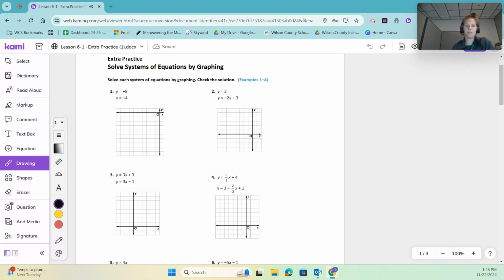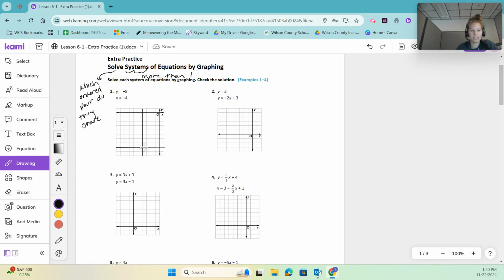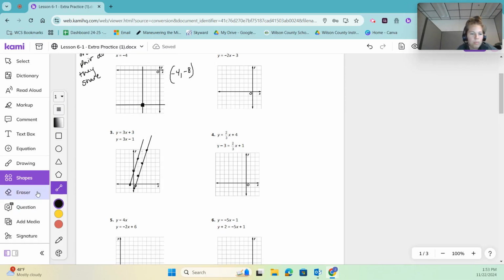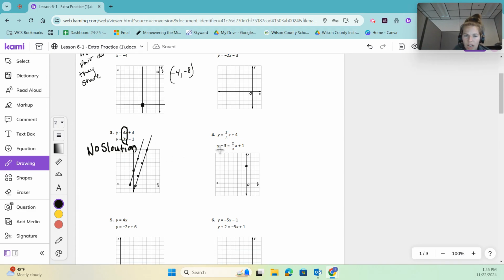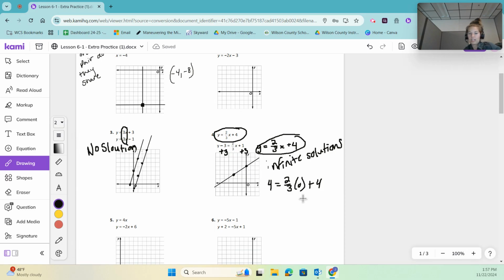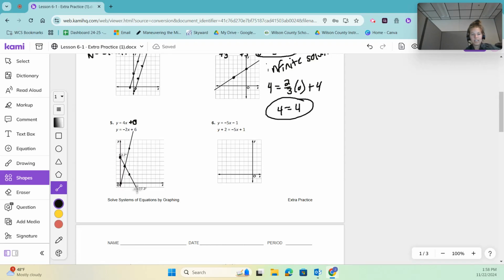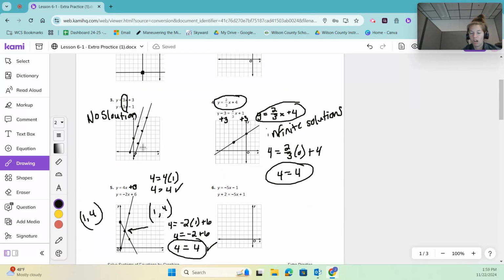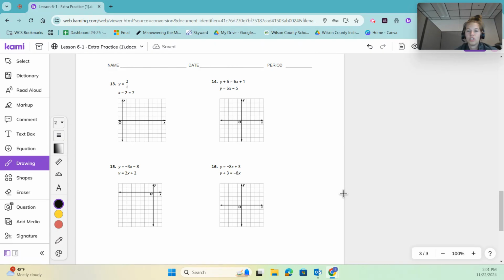Solving Systems by Graphing